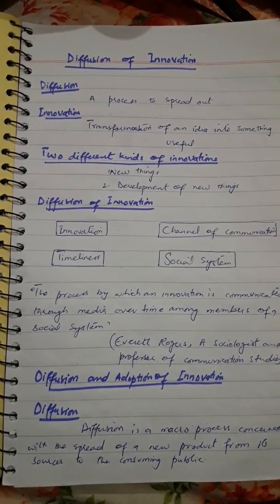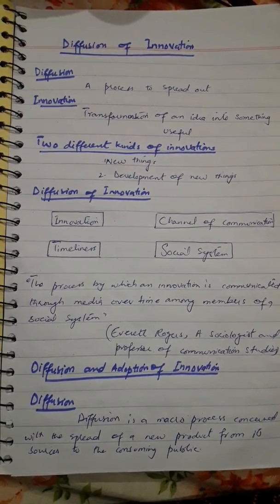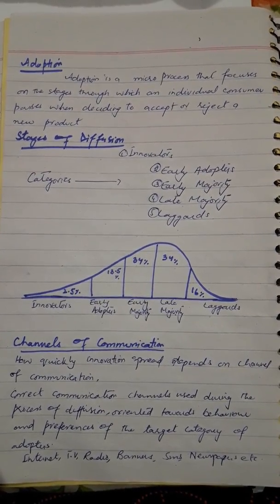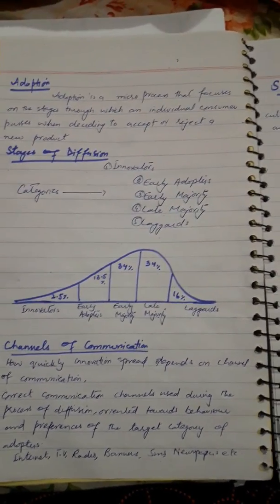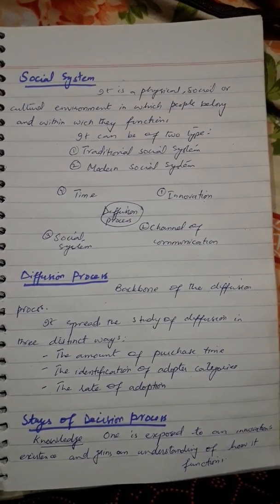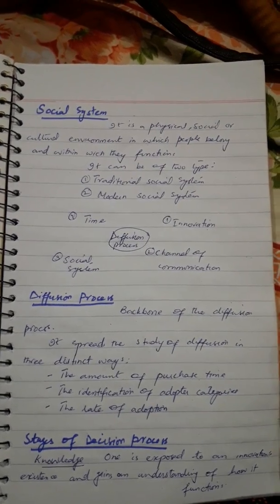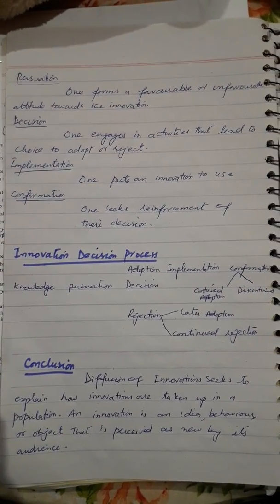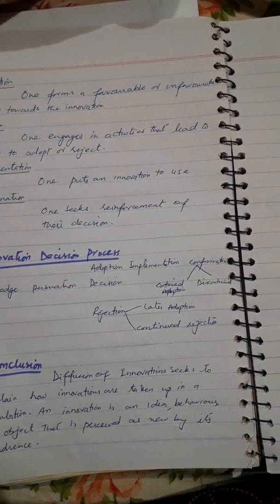Diffusion Of Innovation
Theories of Mass Communication